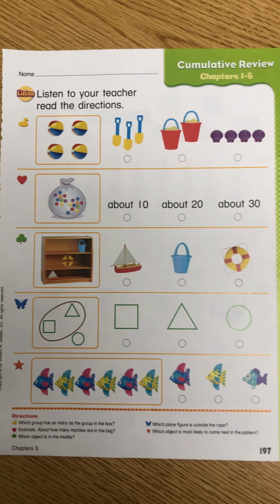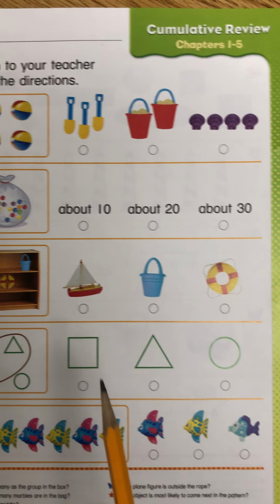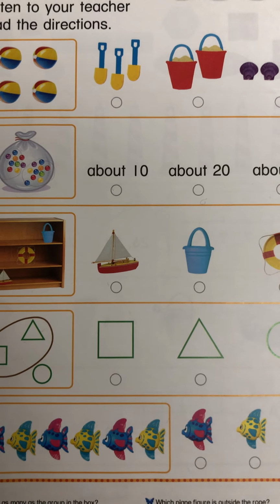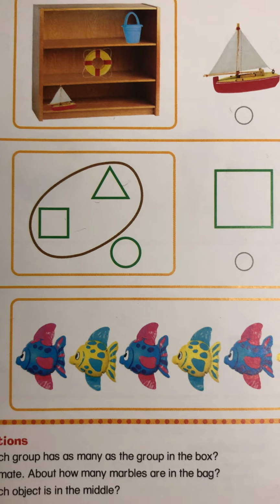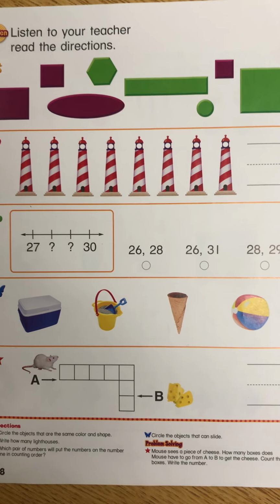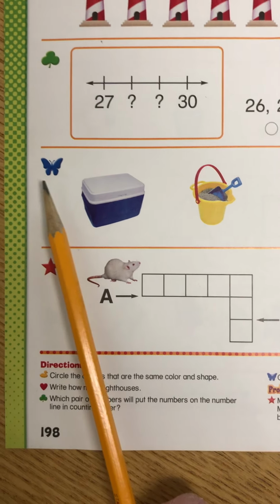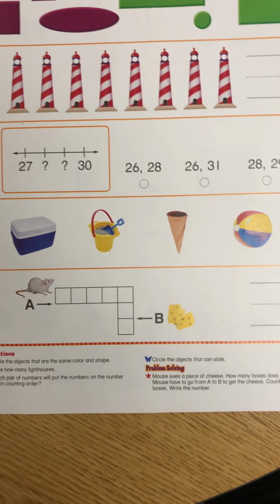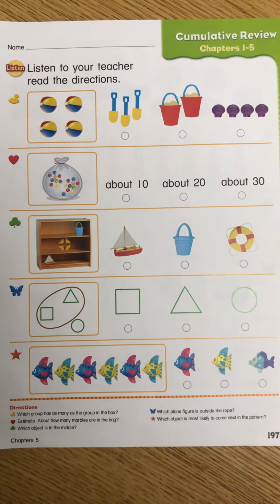Math Cumulative Review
Math pages 197-198 covering Chapters 1-5.  You can complete the review pages as you watch the video or your parents can read the directions at the bottom of each page.